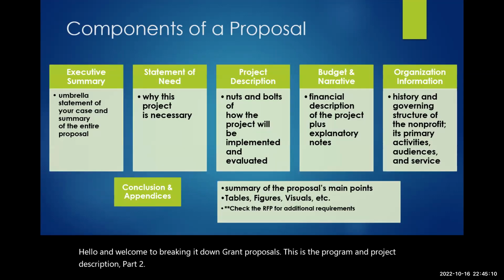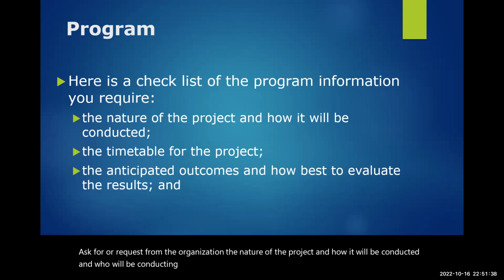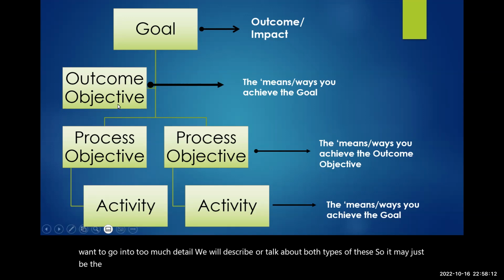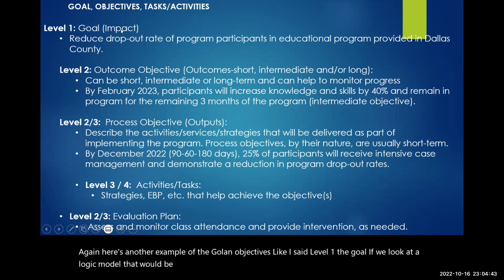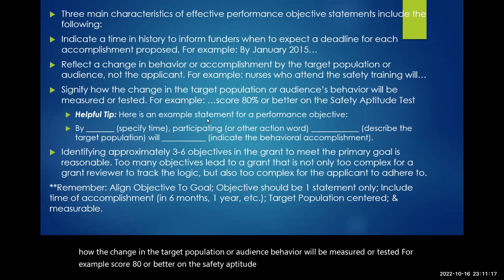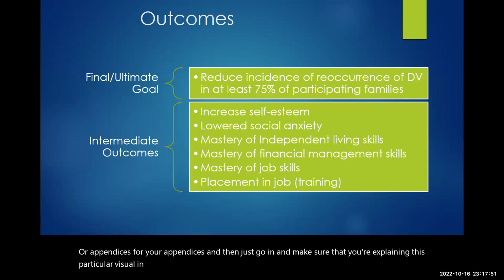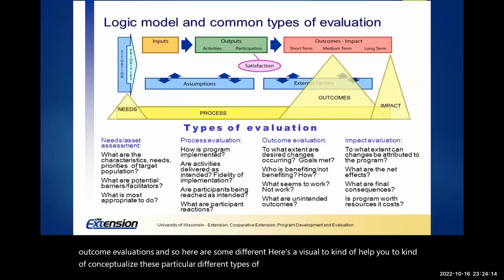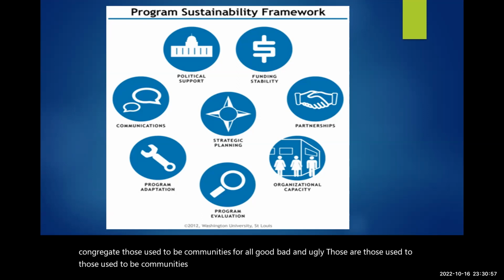Breaking it Down-Grant-Part2-Program-2022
This is a brief overview of the Program Description part of a grant. For use for classes and/or community workshops.